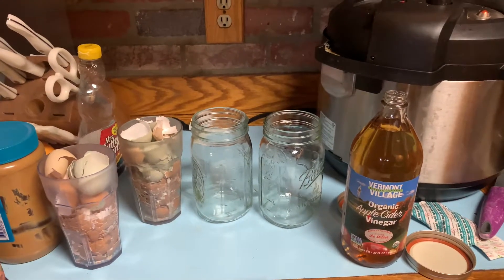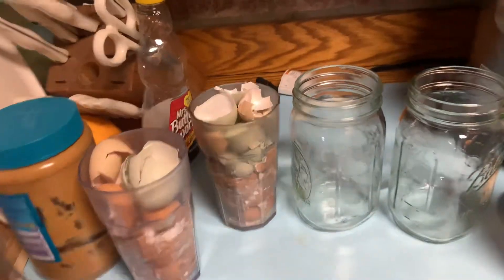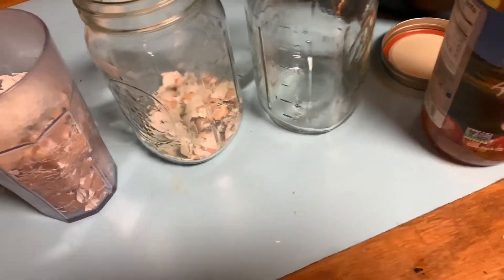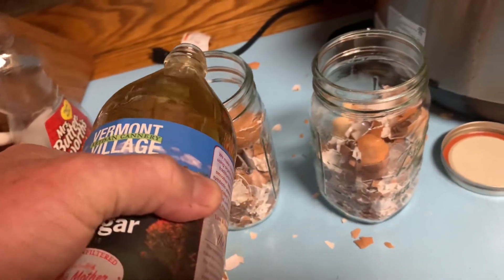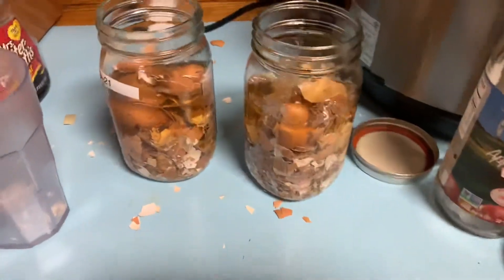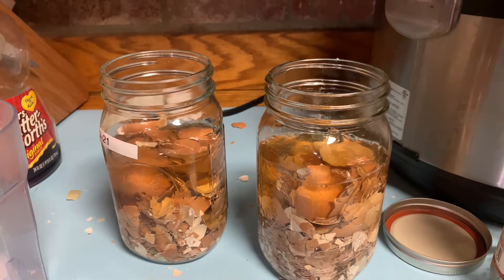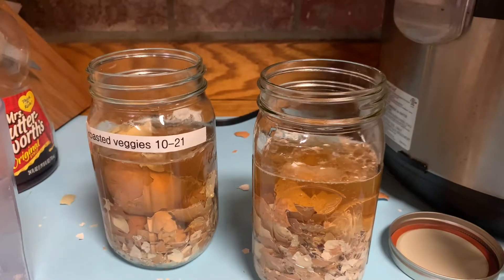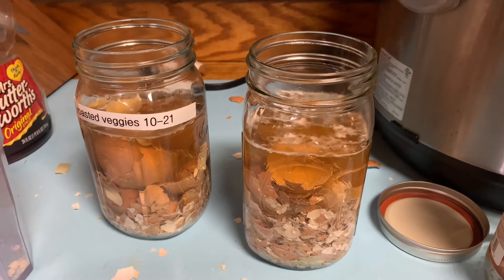Extracting calcium from egg shells